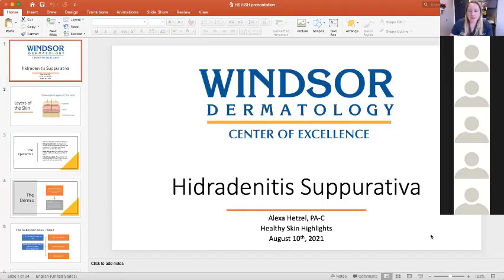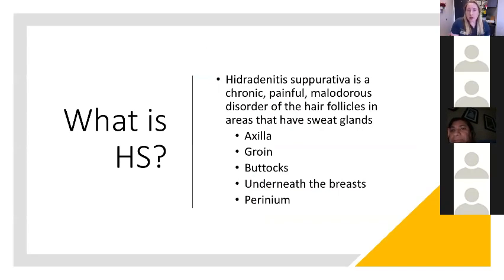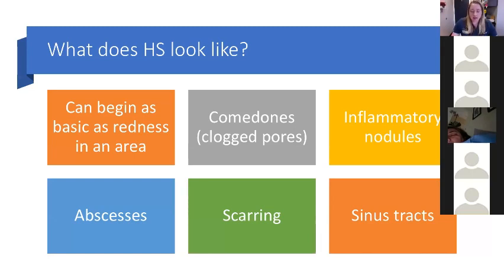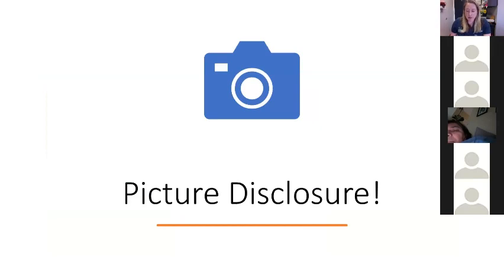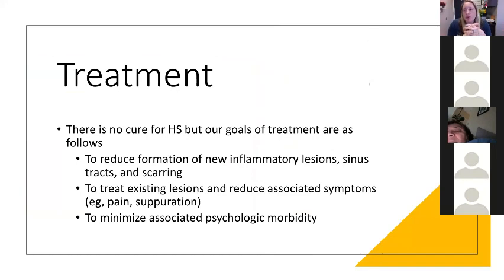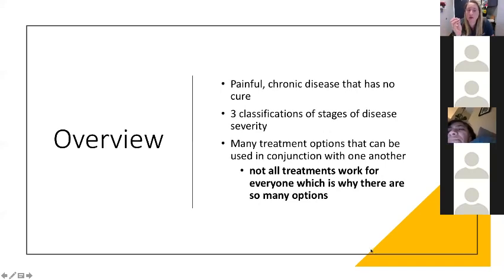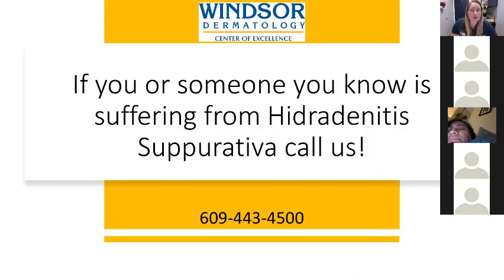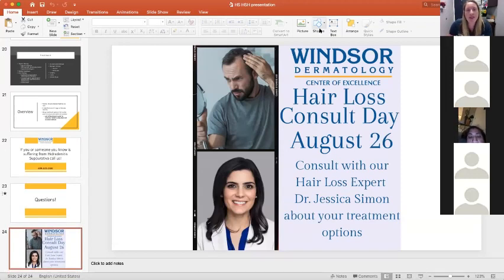Healthy Skin Highlights: Hidradenitis Suppurativa with Alexa Hetzel PA-C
Healthy Skin Highlights is an educational web series with Windsor Dermatology! Our next episode is about Hidradenitis Suppurativa and is hosted by Alexa Hetzel PA-C

Premiering every second Tuesday of the month at 6:00 PM on ZOOM